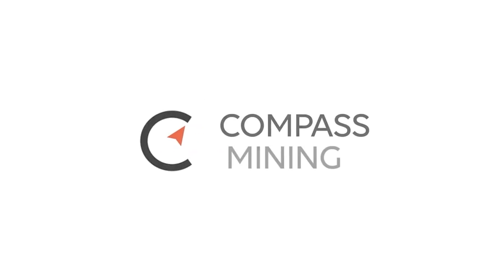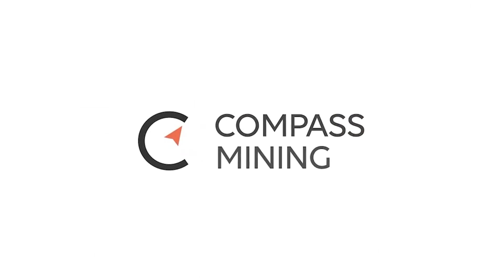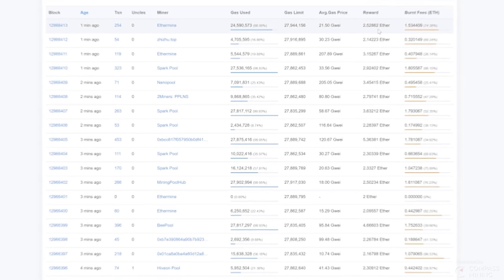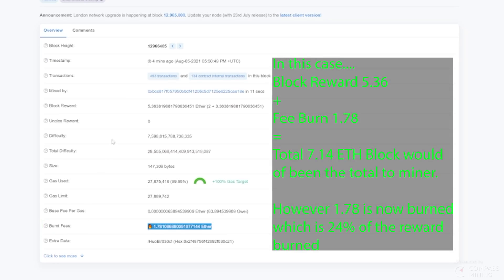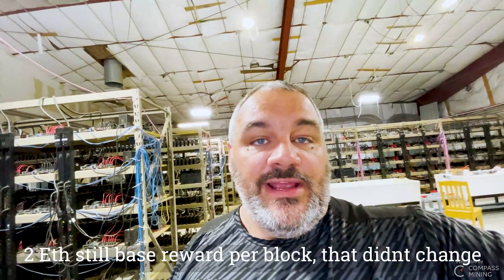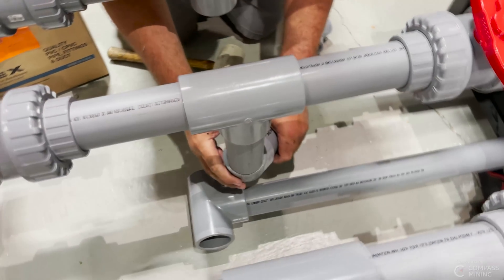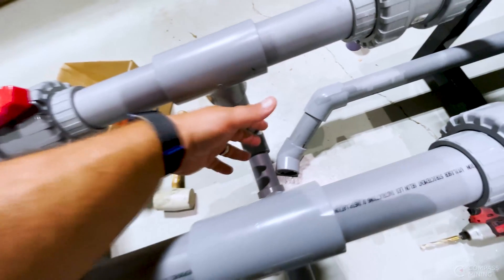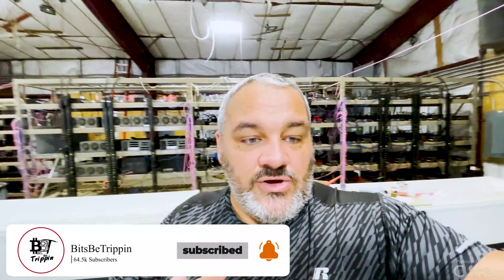Ethereum EIP-1559 Fee Burn EXPLAINED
Lots of confusion on how EIP-1559 works in the wild and how the various sites setup to display the burn do not properly show entire block amount, then separate the miner reward and burn. In this quick episode I attempt to answer that in the best way I can given the sort suspense of time. BBT Todd and I have been spending late nights at the farm working the immersion buildout, getting the tank pluming in order and set for a lookdown test.

🎼 Background Audio
→ None

→ Coming Soon

→ Coming Soon

BitsBeTrippin
United States